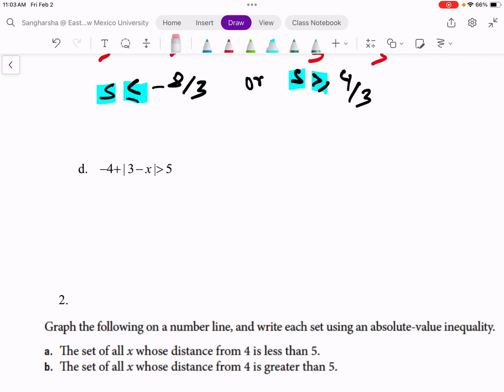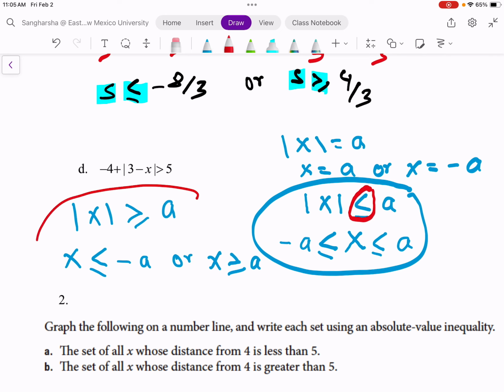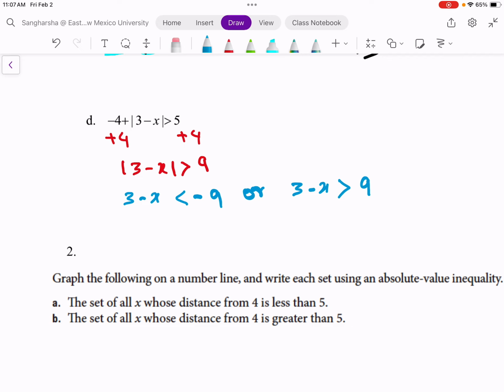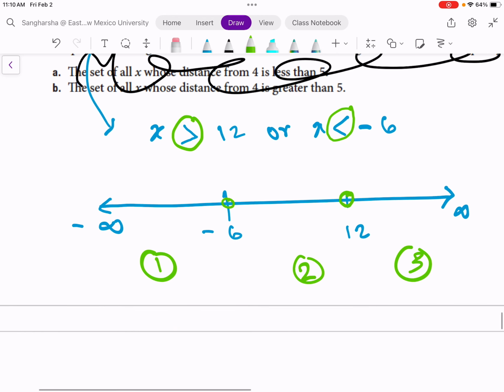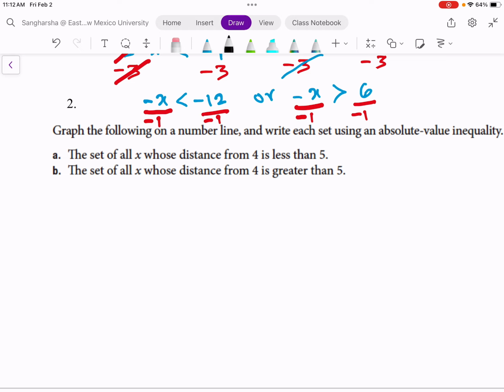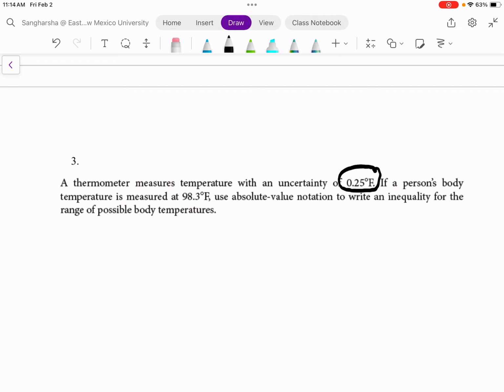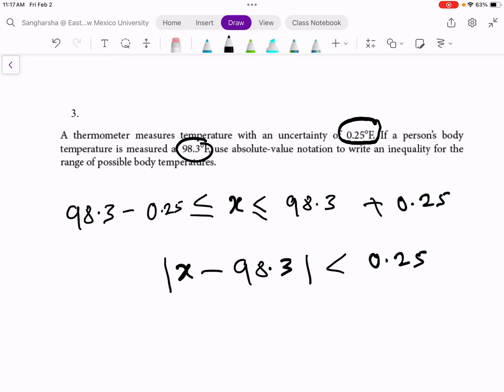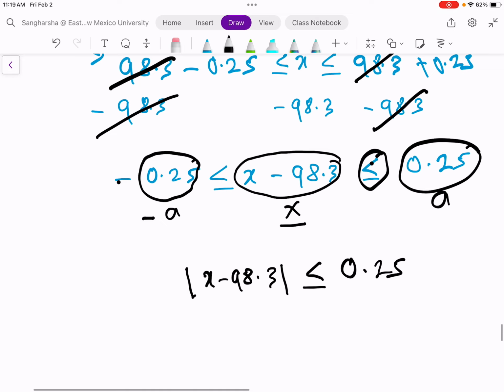Section 1.6 Part 2